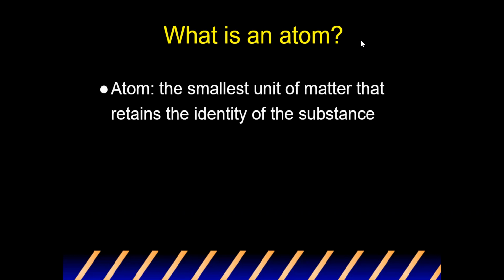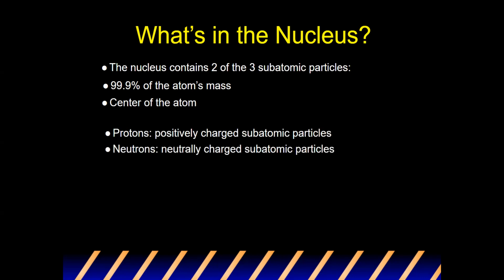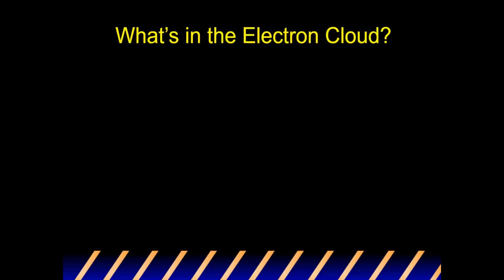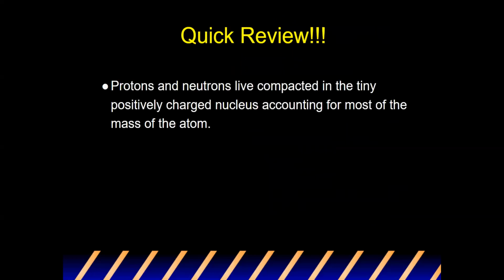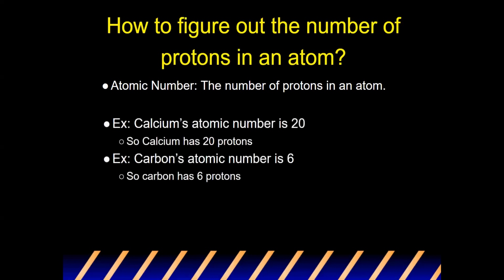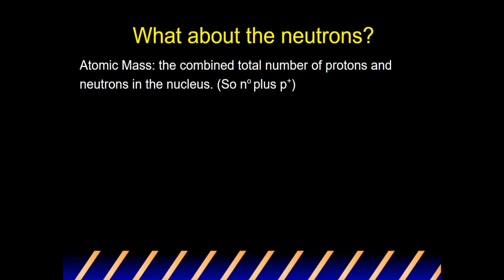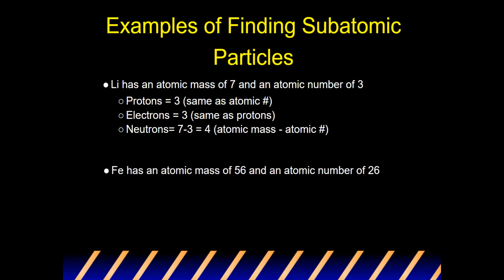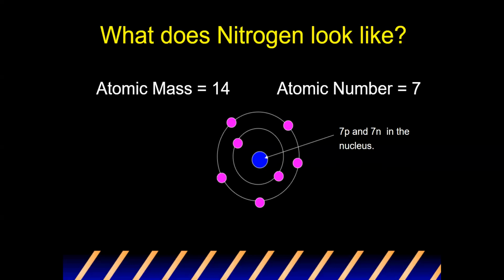Atomic Structure Lecture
Check out this lecture for a better understanding on the atomic structure!